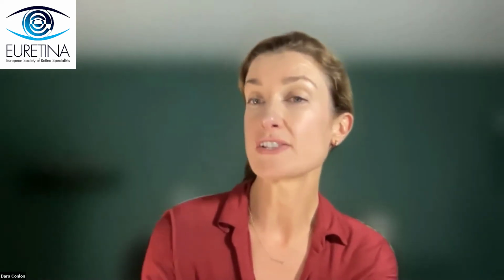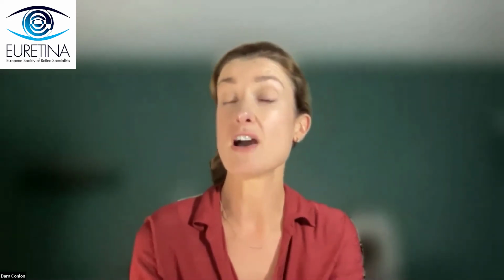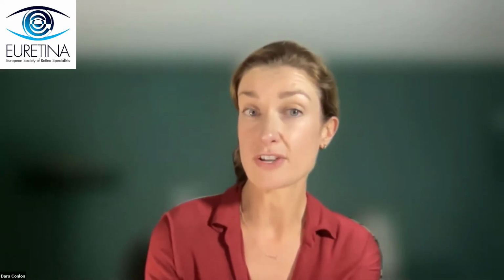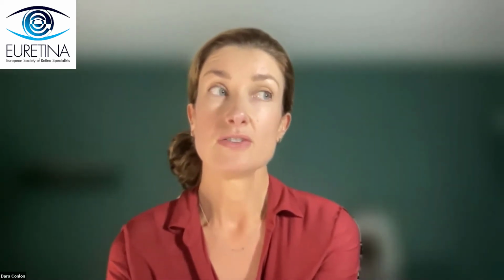YOURS Interview on EURETINA in 2021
YOURS Committee members Elon van Dijk and Yousif Subhi sit down with EURETINA Executive VP Dara Conlon to discuss the inner workings of the society.

00:00 - 02:50 How does EURETINA create the programme for their congresses and do EURETINA members get any input in to this?
02:51 - 06:00 How have EURETINA communications evolved over time and do EURETINA utilise different approaches to stay in touch with the different member groups?
06:01 - 08:06 Has EURETINA invested more recently in terms of digital strategies?
08:07 - 10:44 How do EURETINA aim to provide a podium that is large enough for EURETINA sponsors?
10:45 - 12:52 Will everything be the same again when EURETINA returns again to a live congress?